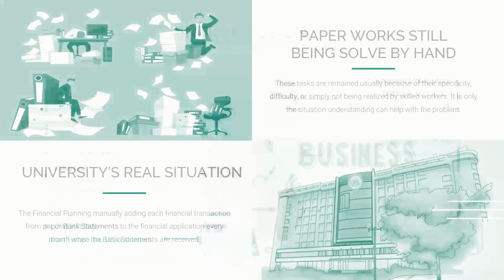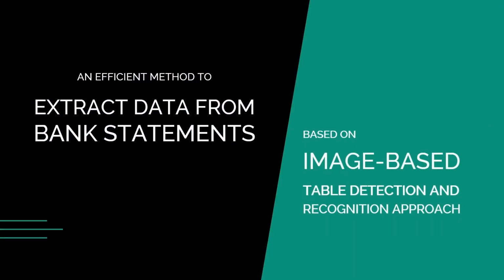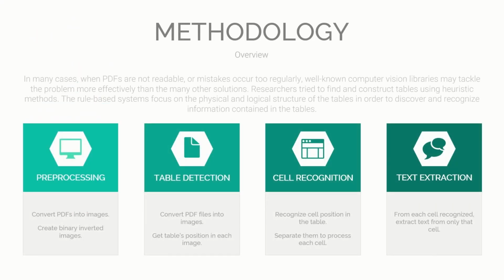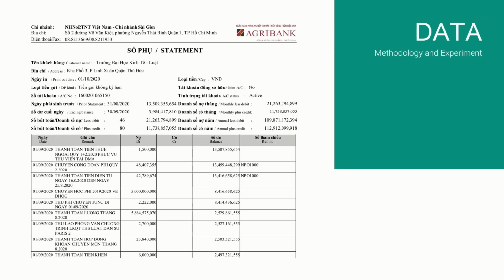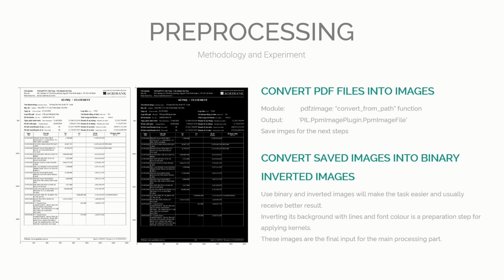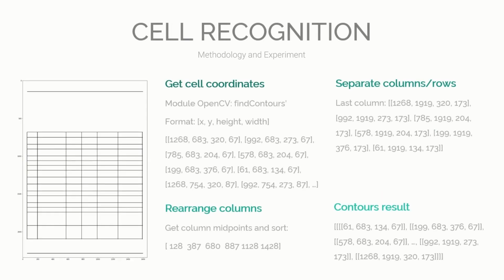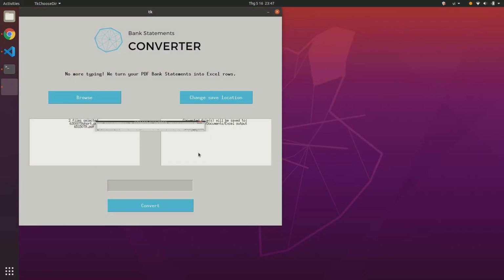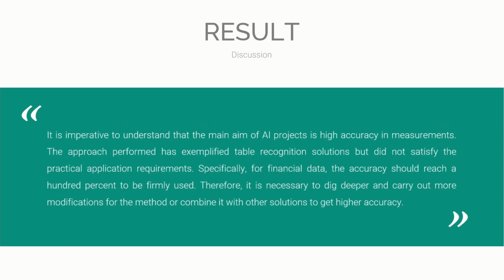ACOMP 2021 - Paper 49